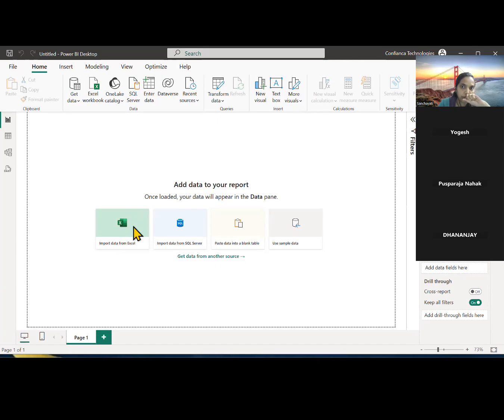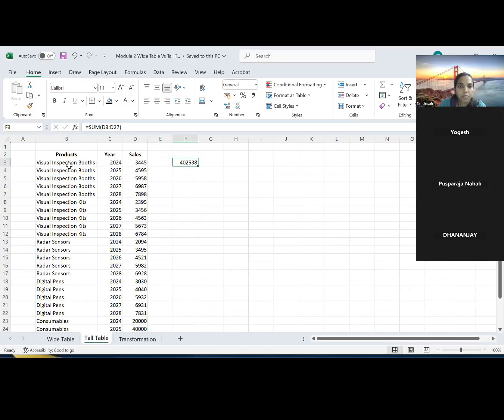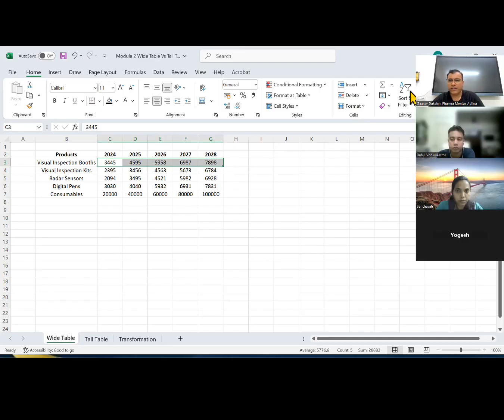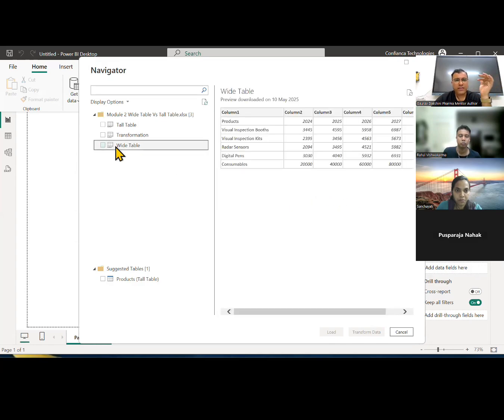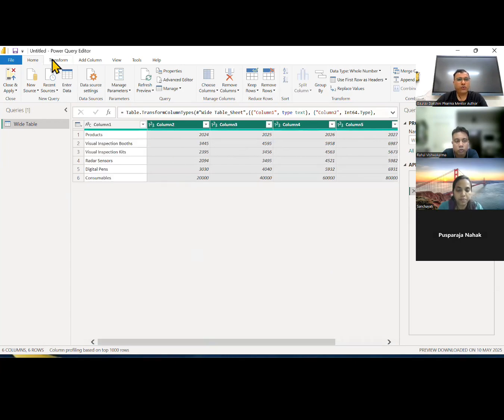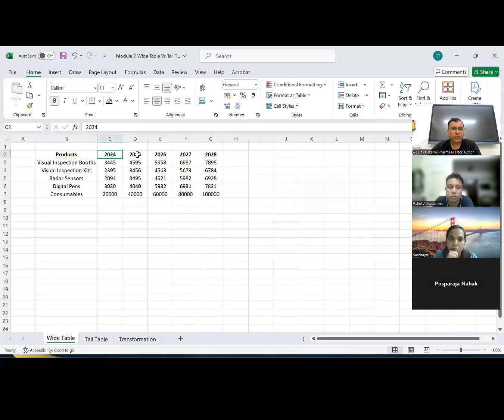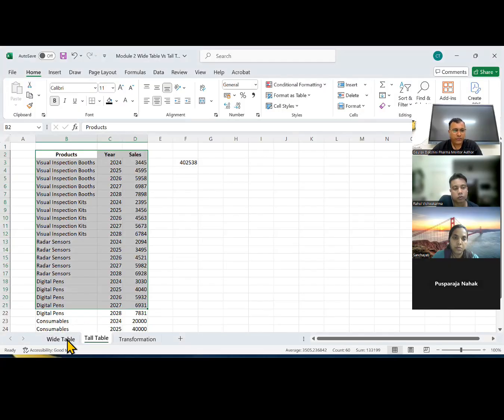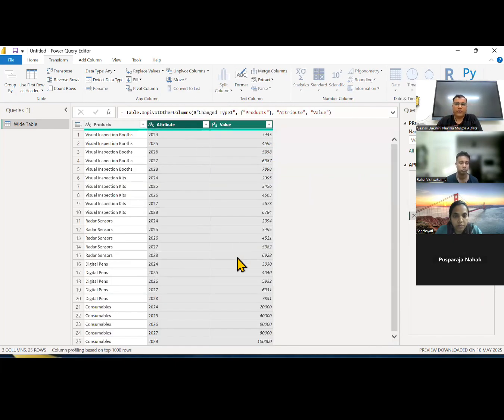Wide Table vs Tall Table - PowerBI